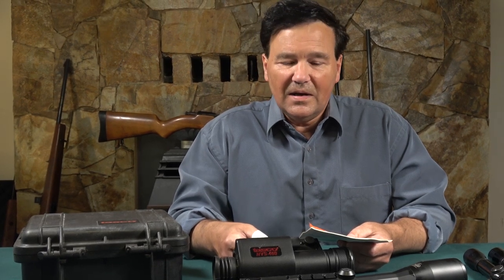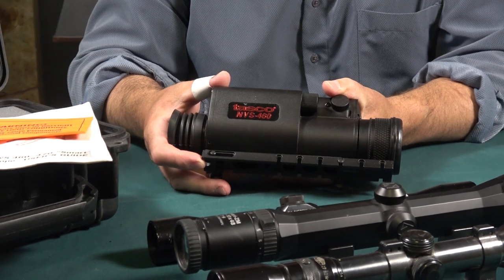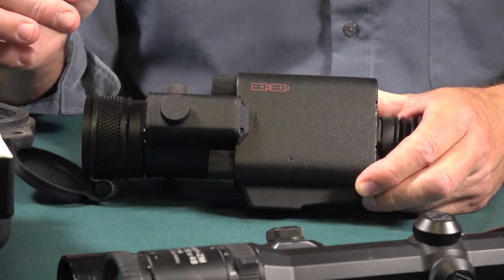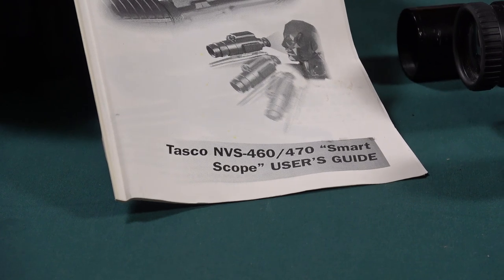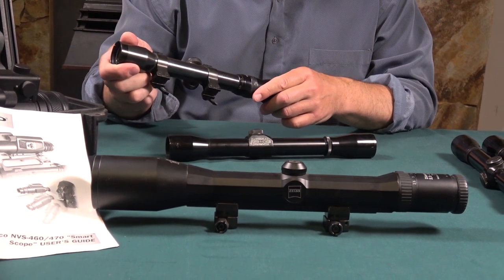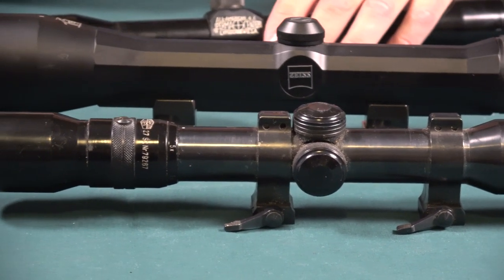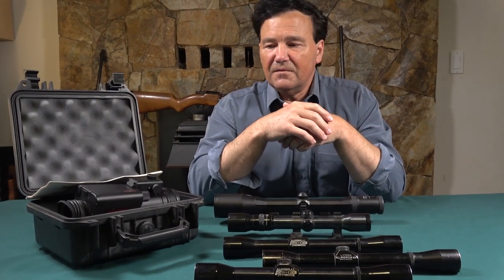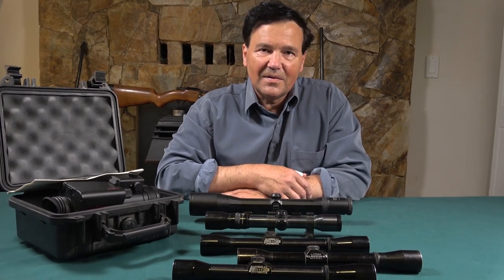Night Vision Scope WITHOUT Busting Your Budget!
Are you looking for a night vision scope on a limited budget? Night vision scopes can cost thousands, but check out this option! This Tasco NVS 460 night vision scope may not be the most modern but it is excellent, will get the job done, and it costs hundreds instead of thousands! In this video I also share with you some of my favorite rifle scopes including Zeiss Diavari, Kahles Helia, and Lyman. As always, thanks so much for being here.